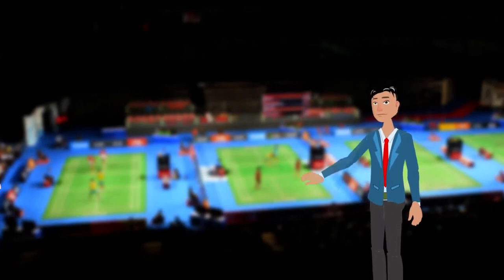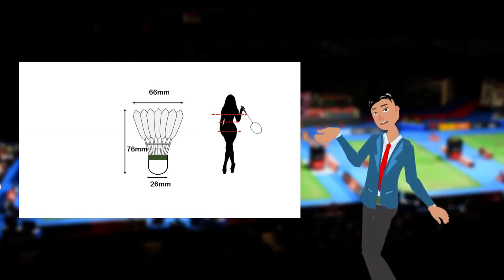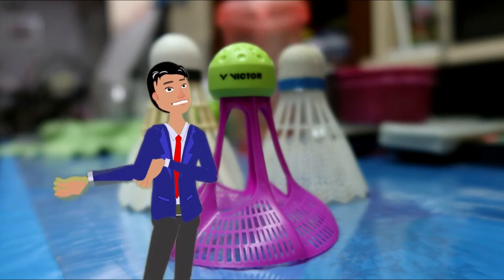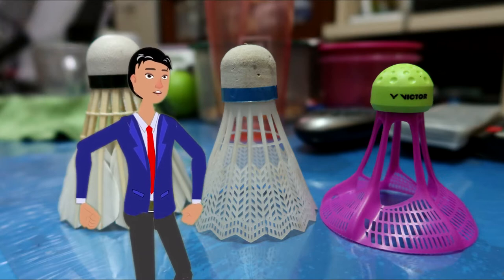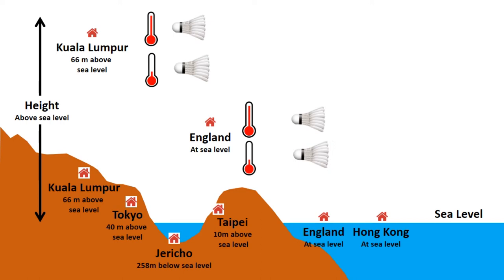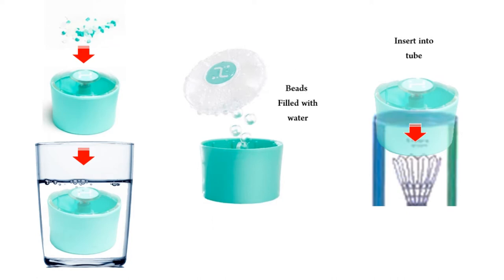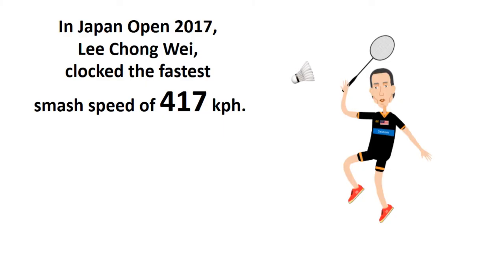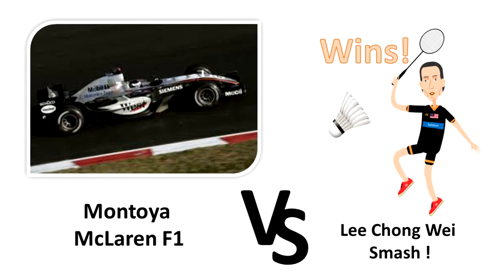All you want to know about shuttlecock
- Types of shuttles
- What speed to use
- How to take care of your shuttle cock
- Smash speed vs F! speed